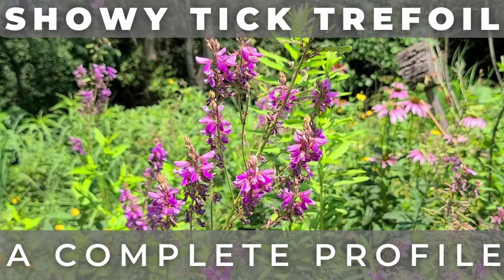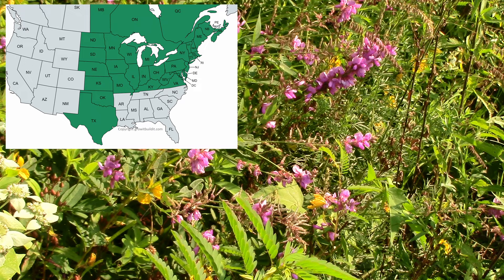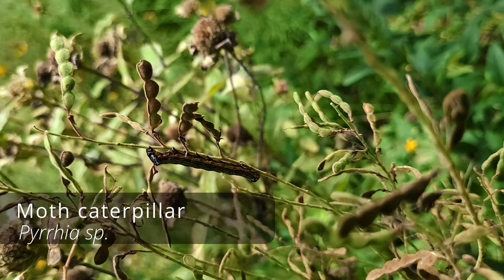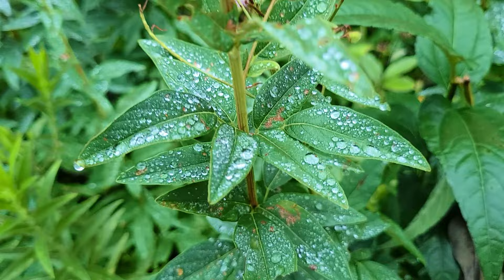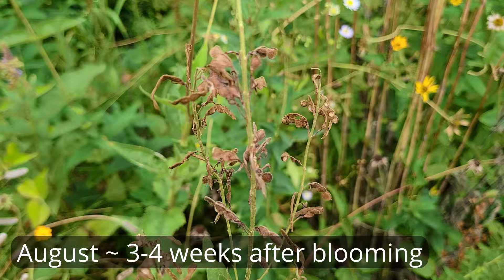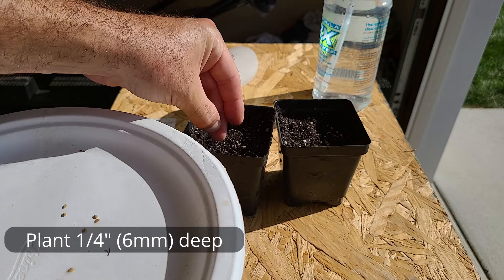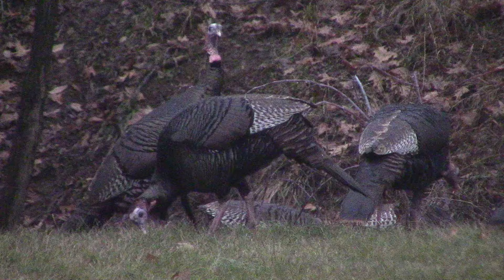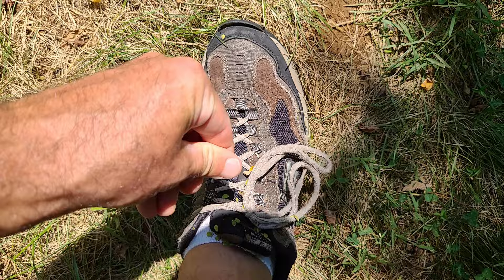Showy Tick Trefoil - Native Plant Profile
This is a full and comprehensive profile to Showy Tick Trefoil, Desmodium canadense.  It contains all information including:
01:19 - What is Showy Tick Trefoil
02:01 - Pros and Cons
04:01 - Identification / Characteristics
05:05 - Growing Conditions
05:53 - How to grow from seed
07:24 - Wildlife associations
08:38 - Garden uses
09:21 - Review

To find more native plant profiles, see the playlist at the end of the video, or find articles